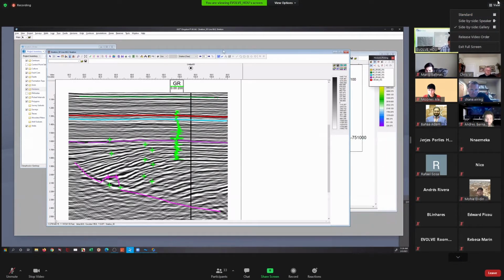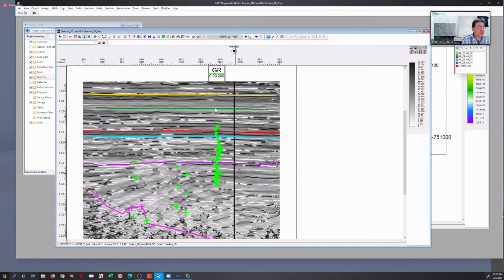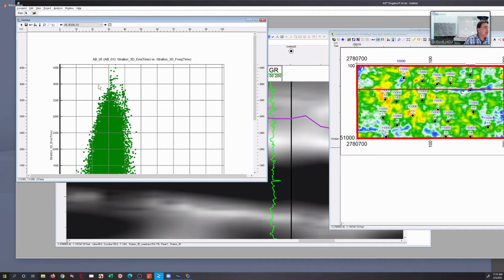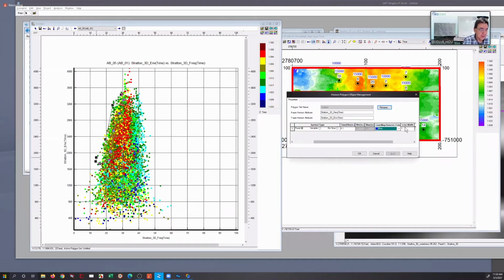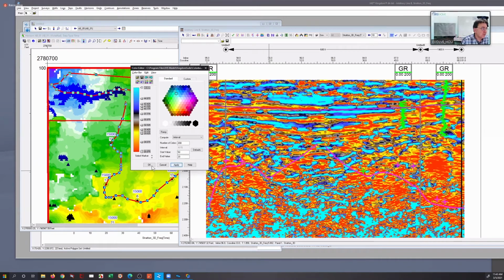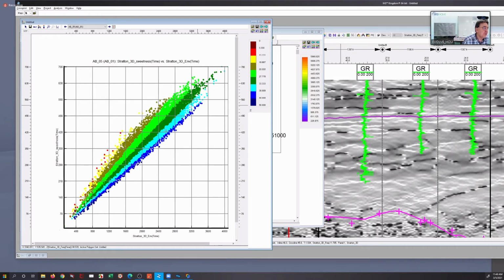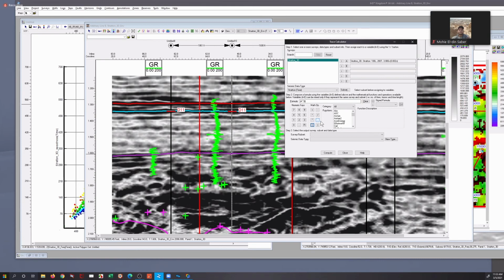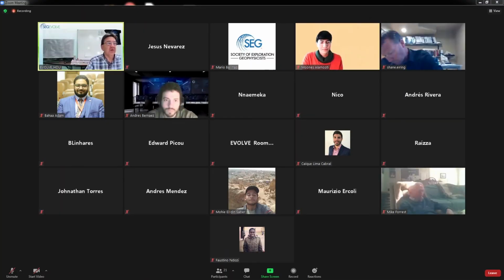Attribute Interpretation, and Creation | Mr. Allen's 20 Minute Interpretation Tutorials (PART 6)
- Interpreter Tips & Tricks -
The above "Mr. Allen Bertagne Workflow" was done in The Kingdom Software but applies to all interpretation software packages (Petrel, Decision Space, etc.) the button placement is the only difference. Principles of exploration and covered in this short video including.

Create Attributes (0:00)
How to Extract Meaning (4:32)
Attribute to Horizon (5:01)
Frequency Attribute + Color Palette (7:10)
Attribute Crossplots (9:23)
Polygon in Crossplot (12:54)
Arbitrary Line Through Crossplot Observations (14:10)
Sweetness Attribute (18:13)
Sweetness Crossplot (20:44)
Creating your own Attributes (26:32)

If you are an Early Career Professional and want to collaborate with and learn from highly-experienced industry experts while continuing in your current job, then please visit:

If you are interested in supporting the Fearless Explorers of the Future through one of our varied contribution types (Corporate sponsorships, donations, etc.), please visit: